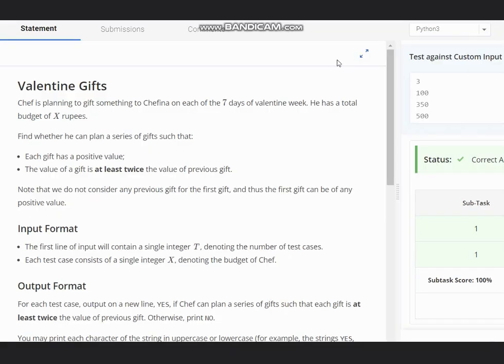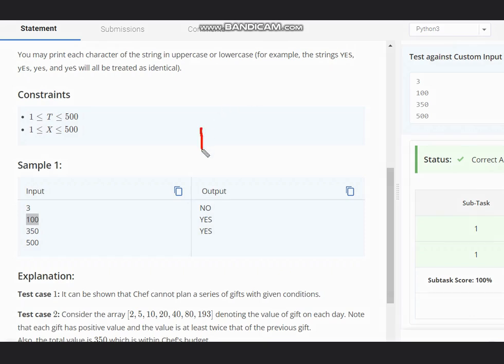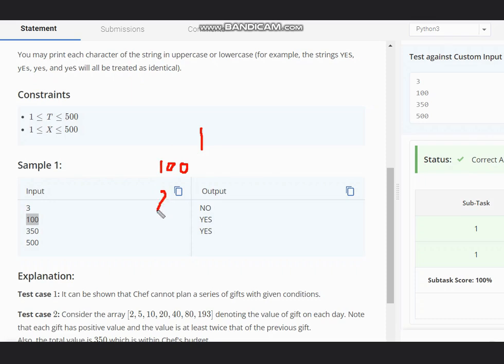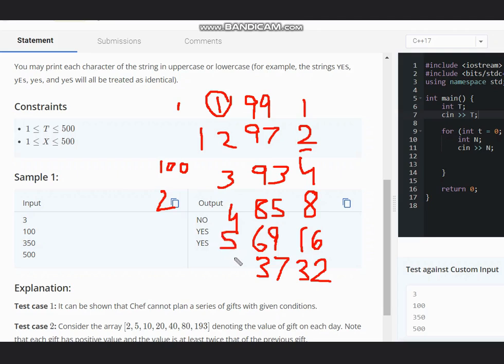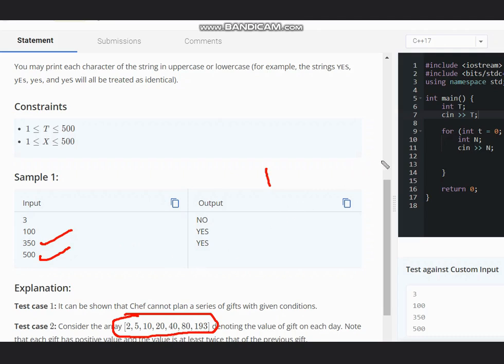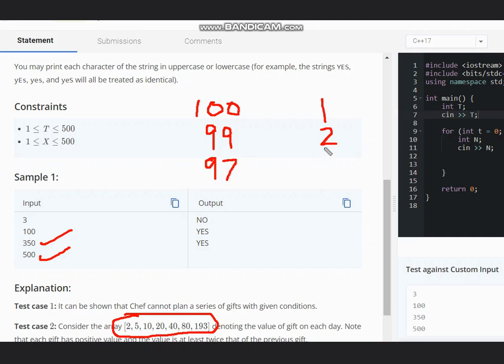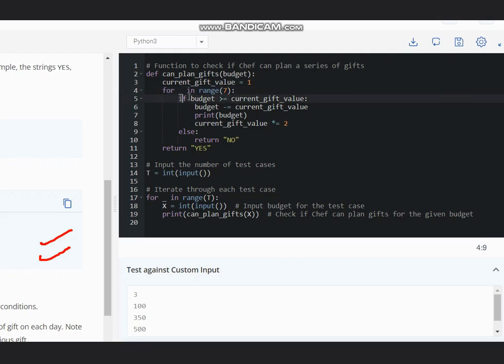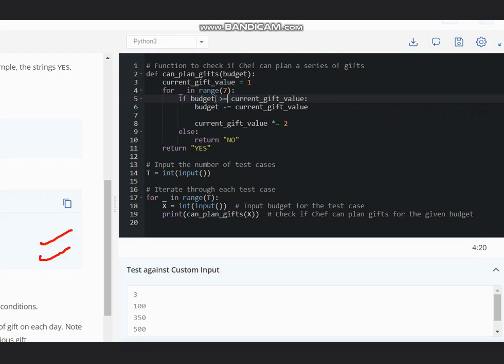Valentine Gifts | VAL142 | Codechef STARTERS 120 | Full Solution with code